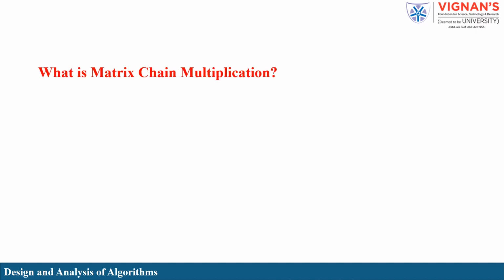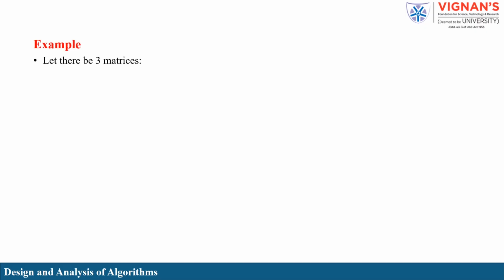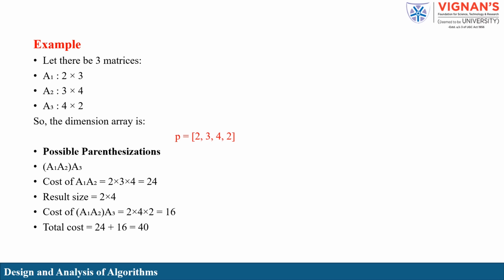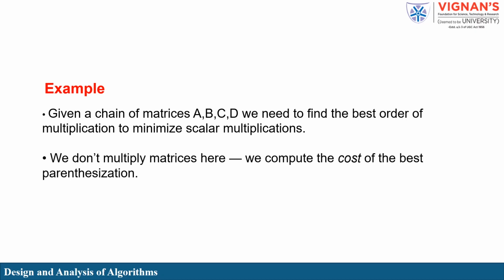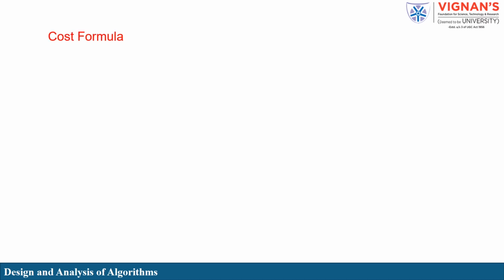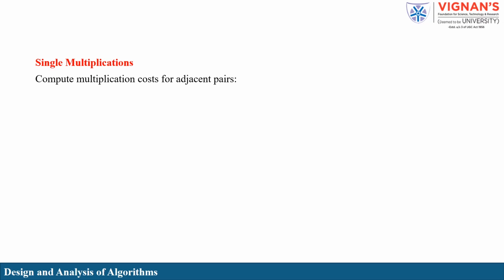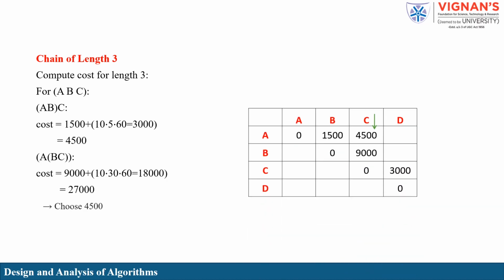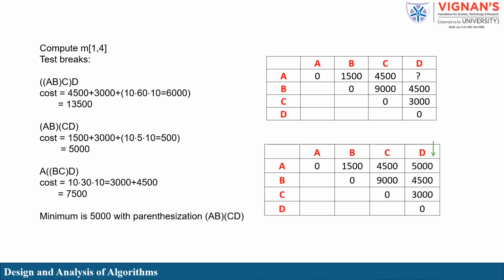Matrix Chain Multiplication Explained | DP Table + Optimal Order | Vignan CSE Dept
Learn how to solve the Matrix Chain Multiplication (MCM) problem using Dynamic Programming in this clear and structured explanation by Vignan CSE Dept.
In this video, you will understand:
• What is Matrix Chain Multiplication
• Why order of multiplication matters
• Concept of optimal parenthesization
• DP table construction (Bottom-Up approach)
• Cost formula for matrix multiplication
• Step-by-step solved examples
• Time optimization using DP
Based on your course material , this video simplifies complex DP concepts into an easy learning format.
🎯 Perfect for:
✔ Engineering students
✔ DSA beginners
📌 Watch till the end to master MCM and improve problem-solving skills!